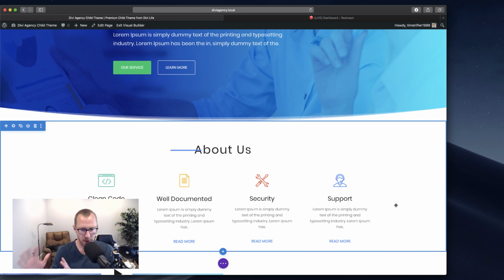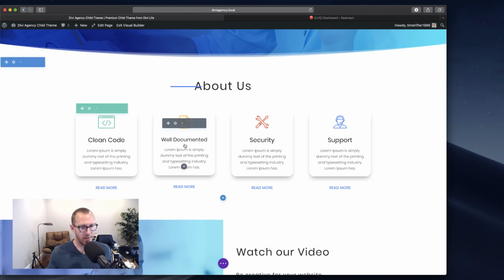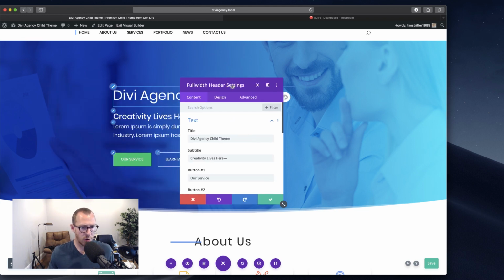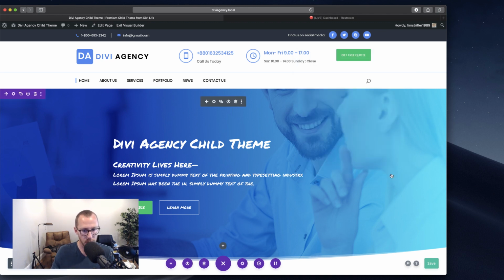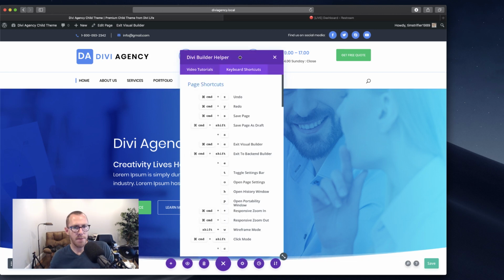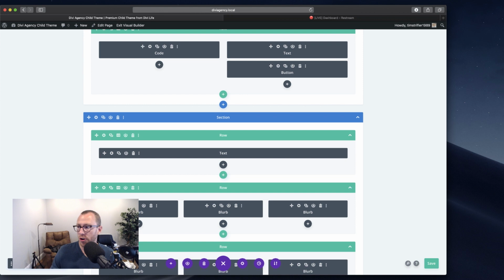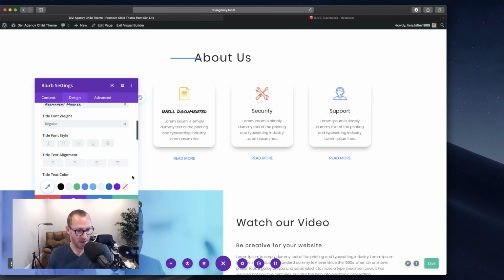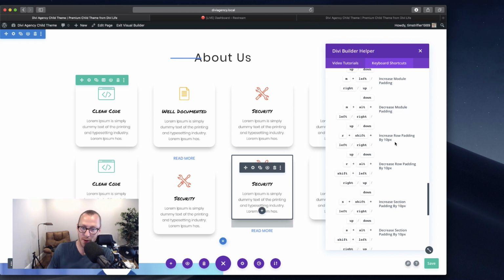5 Divi Workflow Features You Should Be Using (& When to Use Them)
Our first Divi Life LIVE Quick Tip!! :)